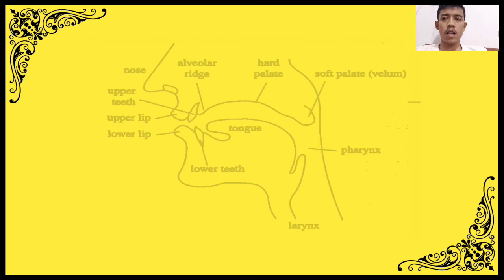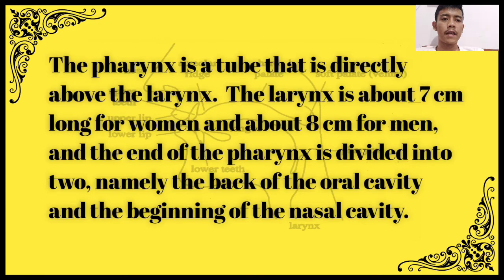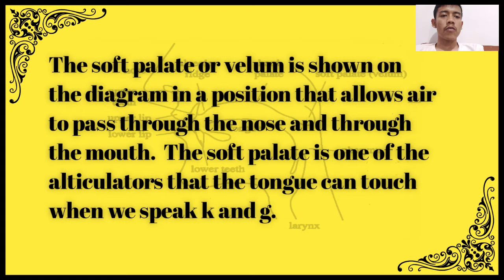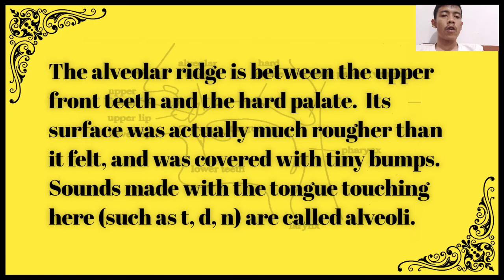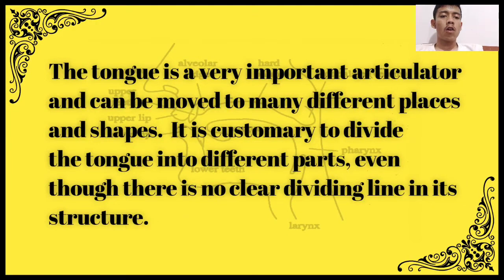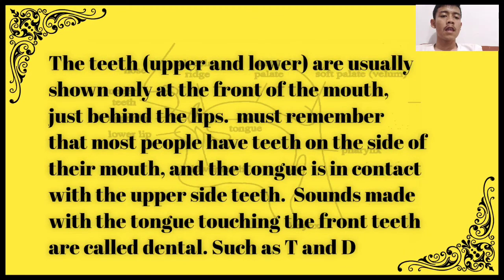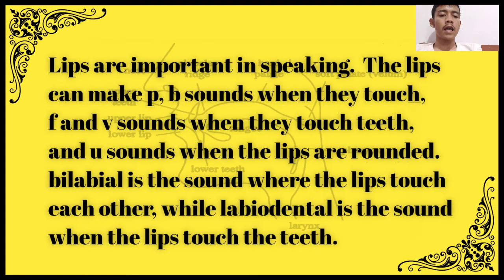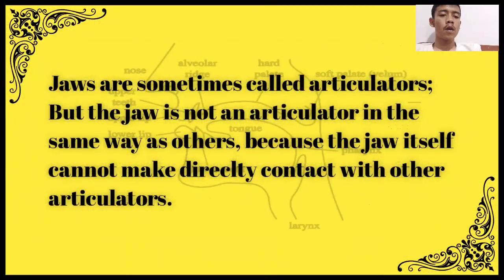The production of speech sounds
English Phonology